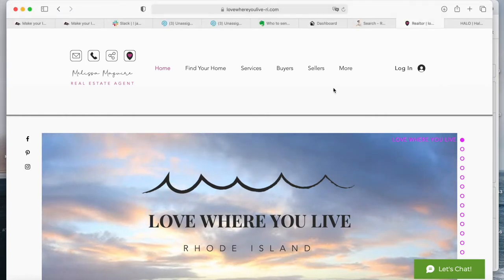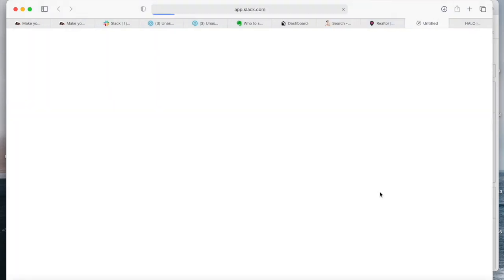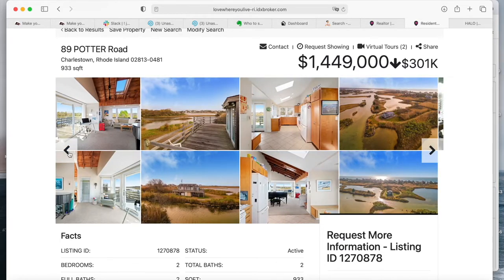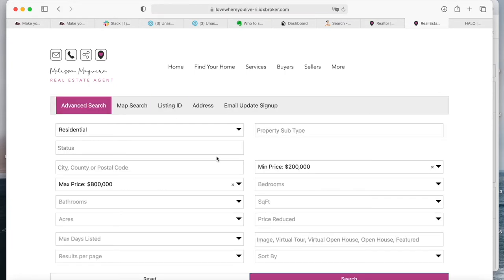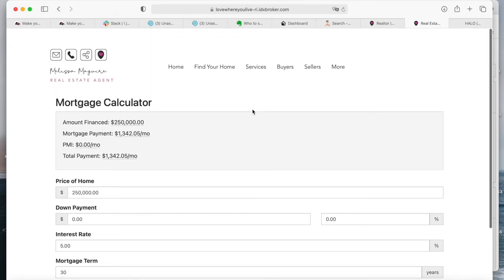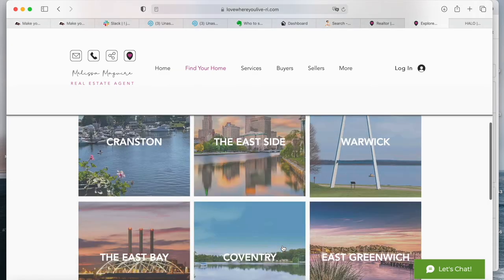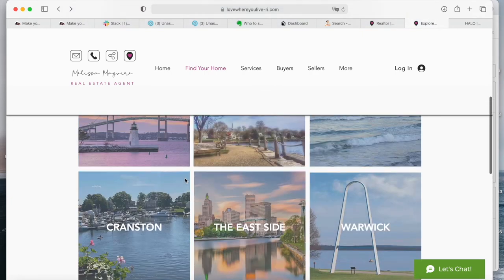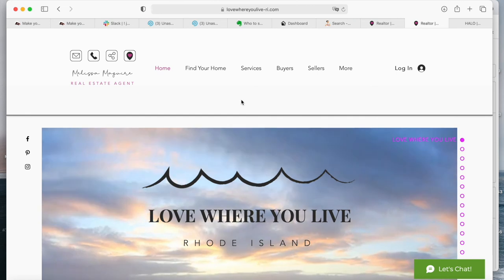Lovewhereyoulive IDX Broker for WIX website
This website is a great example of a WIX site that we did IDX Connect